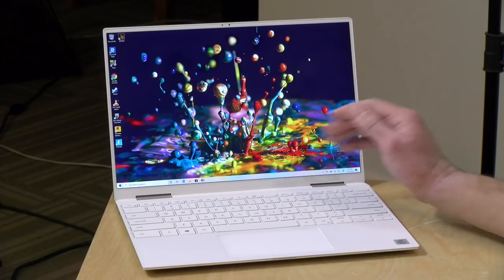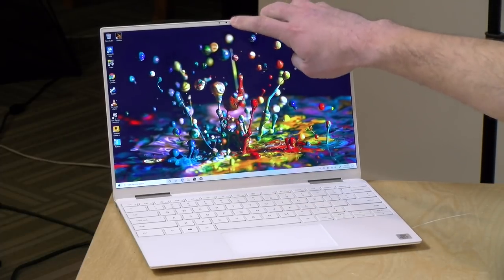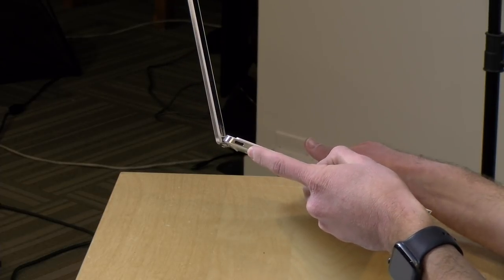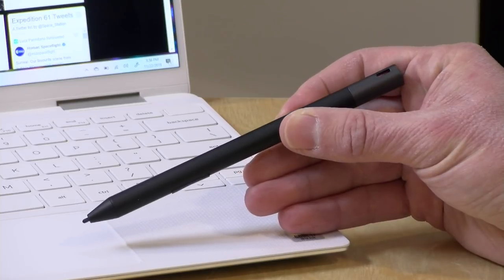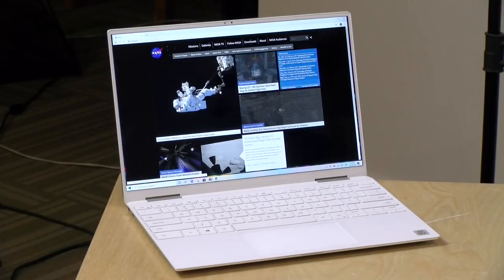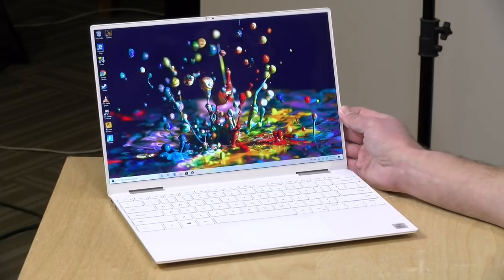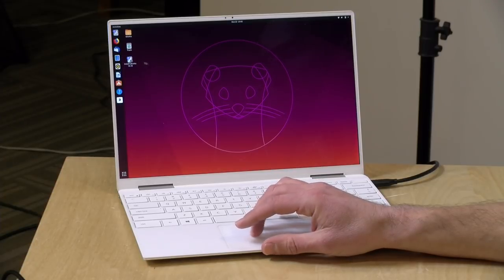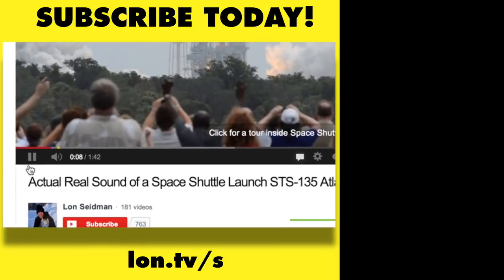New Dell XPS 13 2-in-1 Review (2020 version) - Intel Ice Lake Processor with Iris Graphics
- The Dell XPS 13 2-in-1 offers great performance in a small form factor. Even games do pretty well on this one!

VIDEO INDEX:
0:00 - Intro
00:55 - Hardware Overview
00:57 - Price
01:10 - Processor
01:41 - RAM & Storage
01:47 - Not Upgradeable
02:10 - Display
02:52 - Webcam
03:25 - Build Quality
03:40 - Weight
04:14 - Keyboard
04:59 - Trackpad
05:22 - Thunderbolt 3 ports
06:24 - Speakers
06:44 - Battery Life
07:25 - Fan Noise & Coil Whine
08:42 - Active pen support
10:53 - Performance: Web Browsing
11:22 - Performance: YouTube
11:39 - Speedometer Test
12:09 - Gaming: Rocket League
12:46 - Gaming: GTA V
13:15 - Gaming: Witcher 3
13:43 - Driver Issues
13:59 - 3dMark Cloudgate Test
16:20 - Linux
17:07 - Conclusion